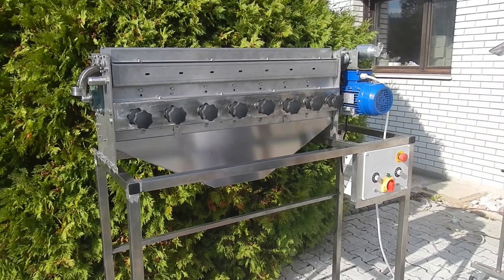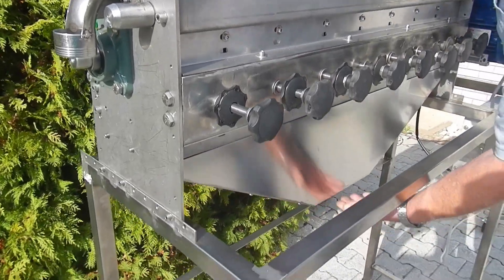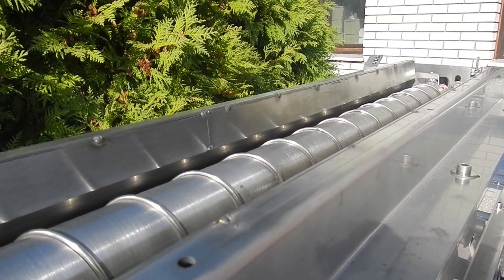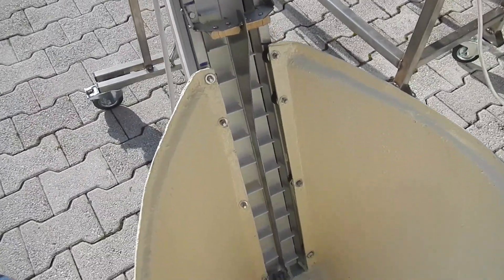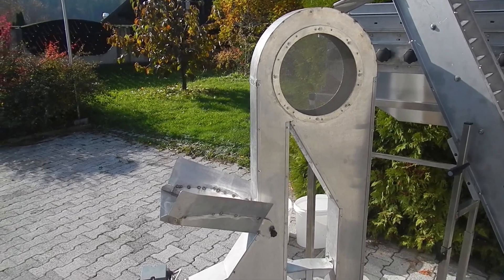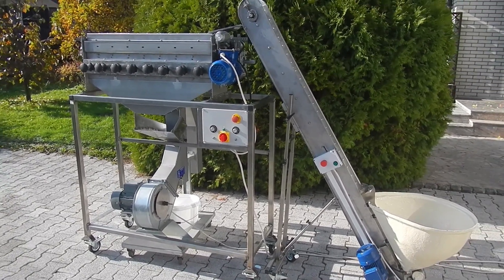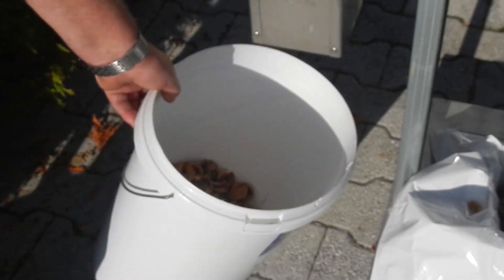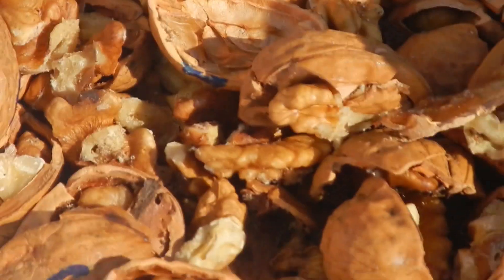Walnut Cracking Machine - NEW GENERATION (whole production line)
New generation of cracking machine. Machine can crack walnuts, hazelnuts... Machine is constructed of three parts: conveyor belt, cracking machine and separator. The whole machine is made of stainless steel (INOX).